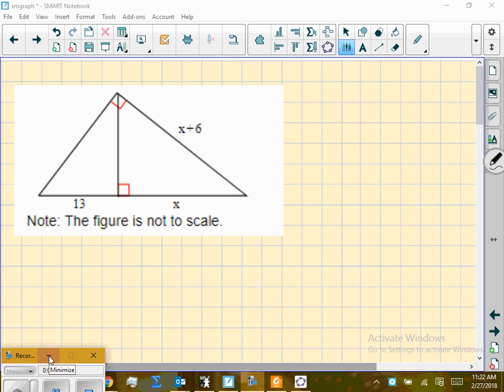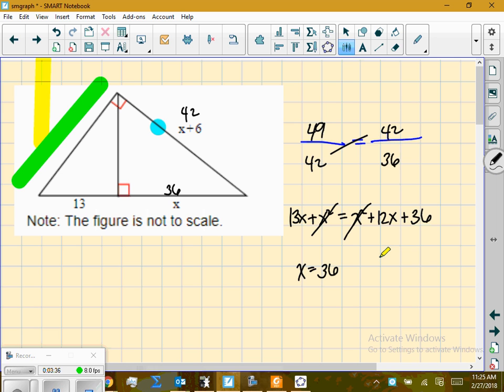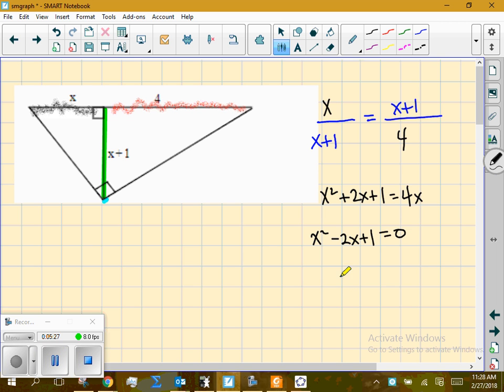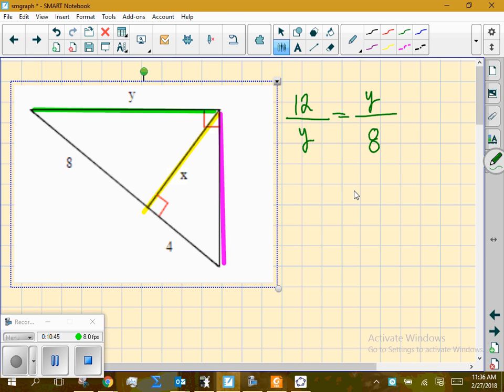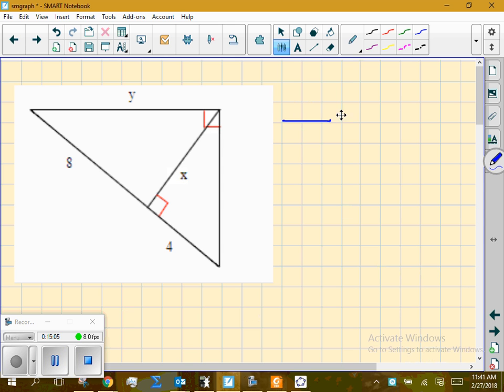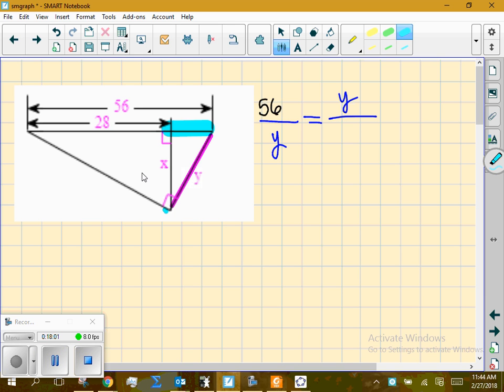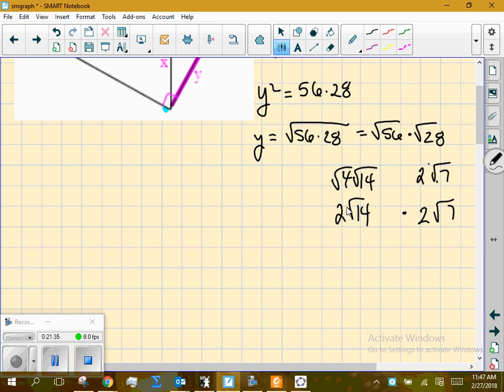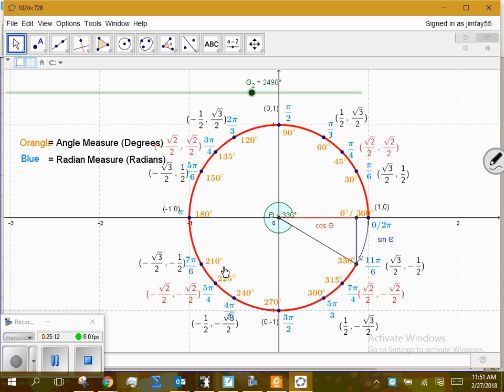7 4 day 2 hwk 4th pd